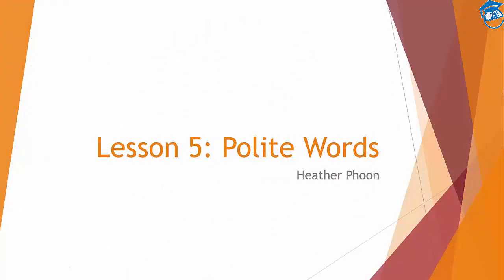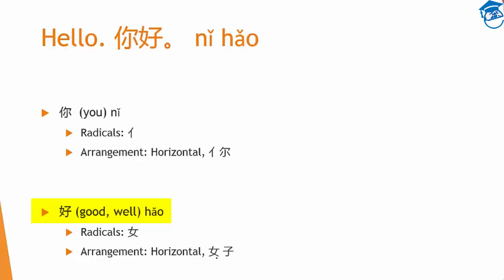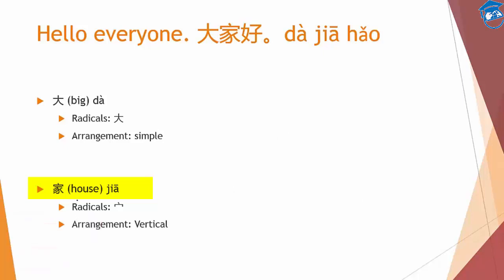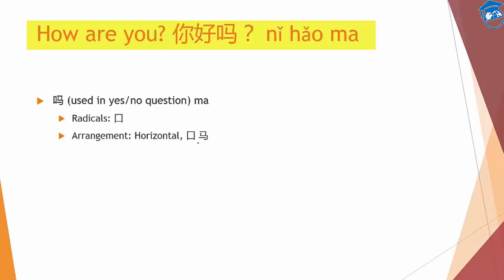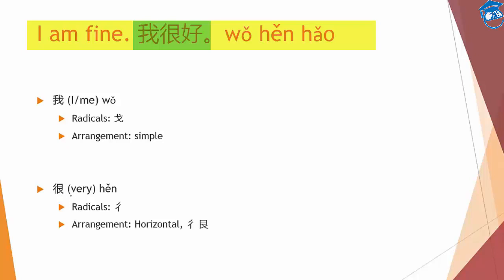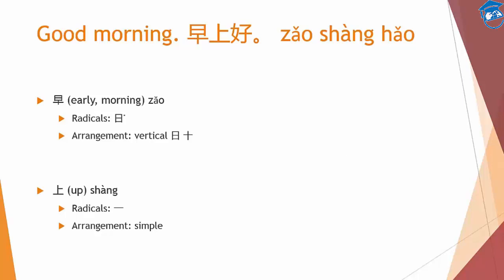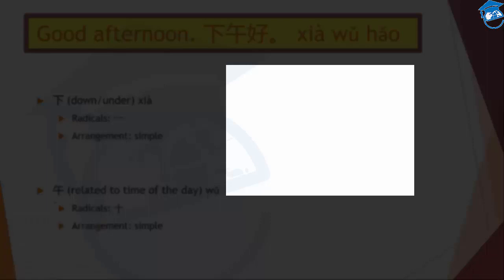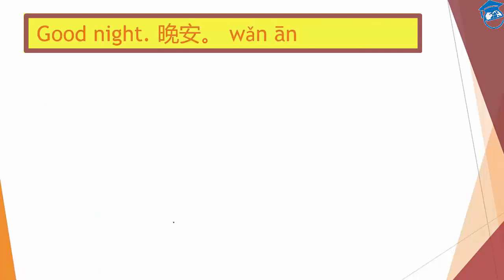Learn Mandarin Chinese | Greetings | Answer To Greetings | Polite Words | Part 5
- Greetings
- Answer to Greetings
~ Morning
~ Noon
~ Afternoon
~ Radicle
~Simple Arrangement